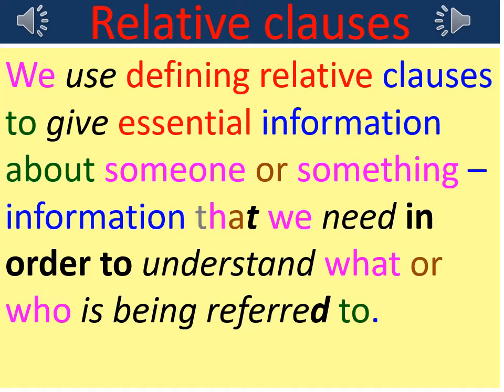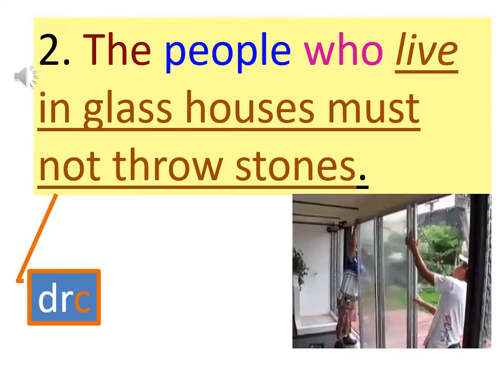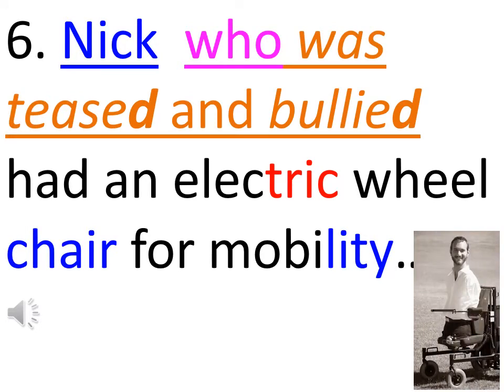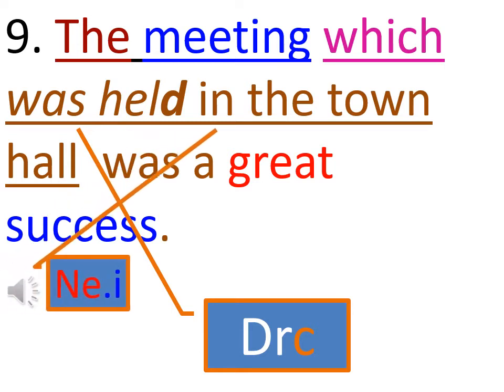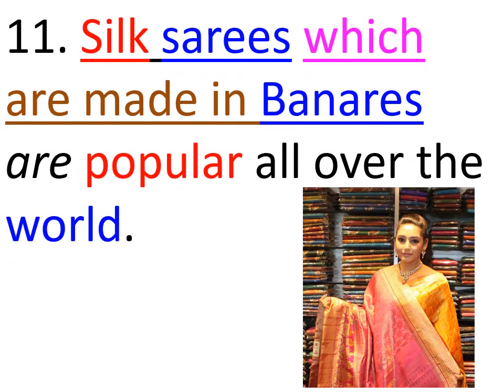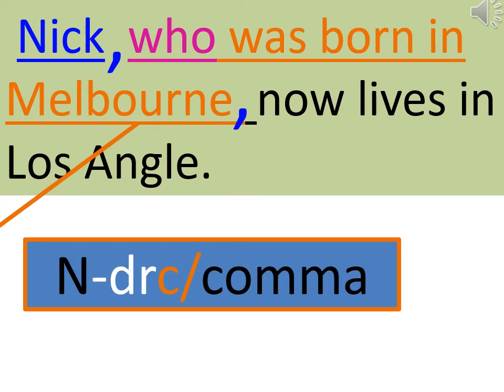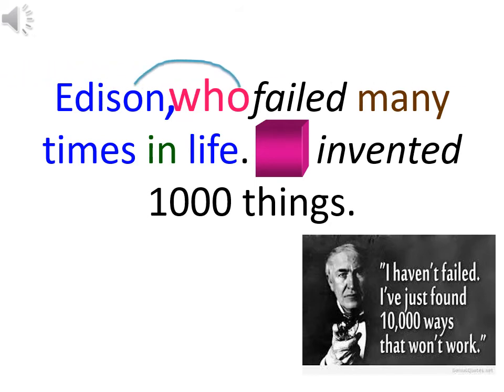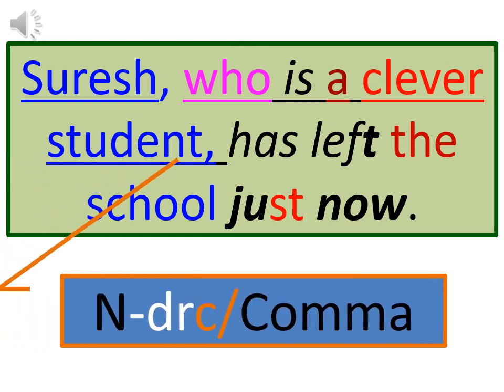v3's Defining & Non defing relative clauses exercise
V3 Joyful learning mass media is a multimedia approach to learning. A special *Parts of speech formula * designed by v3snm from Dommeru. Share for the welfare of the student community. Blue for noun, pink for pronoun, italic for verb,(italic just v1, italic last two letters bold v2,last letter bold v3) italic bold for adverb, red for adjective, green for preposition, yellow for conjunction, purple for articles as every grammar item has been prepared by the same format.While learning the present item the previous items are automatically revised themselves. etc.